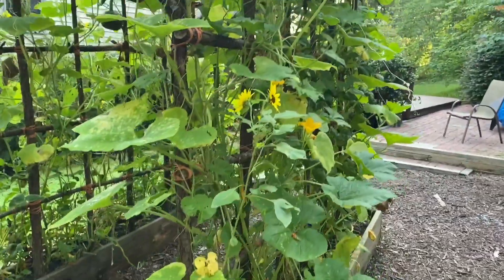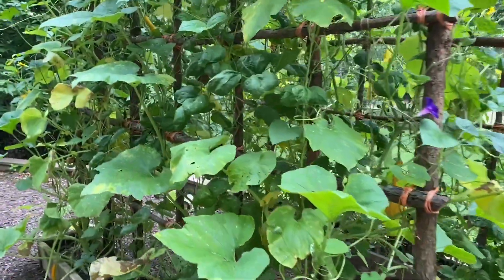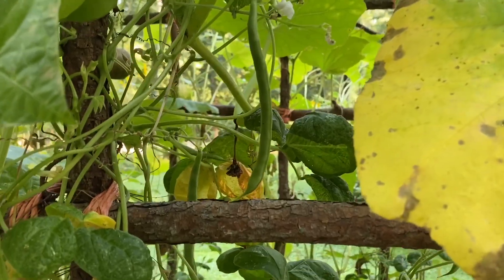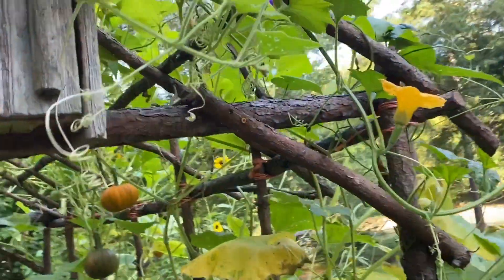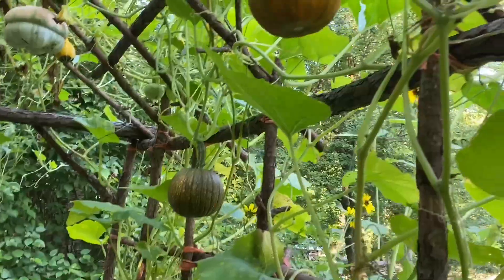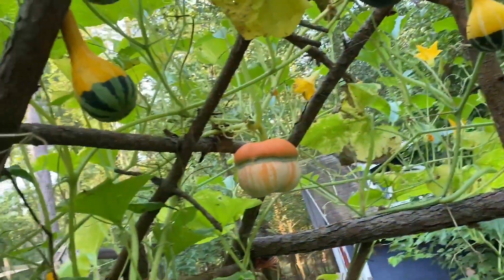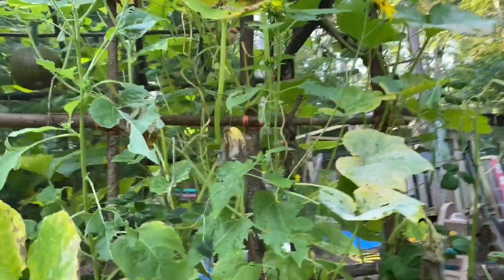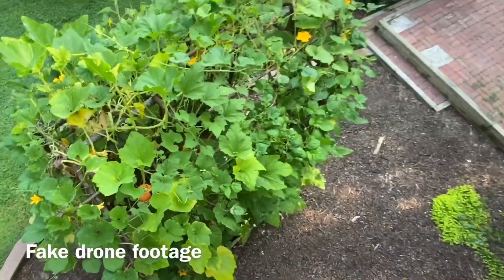House of Vines Update: July 2020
I’ve been fighting Powderly mildew all summer so the house of vines may be at its peak. I’ll be planting more sun flowers for fall color and seeds for the finches.